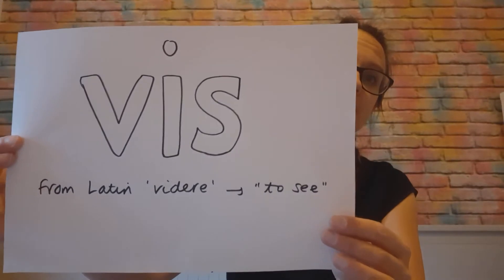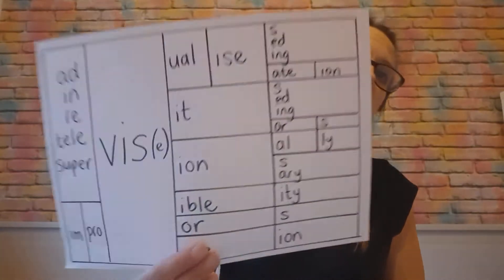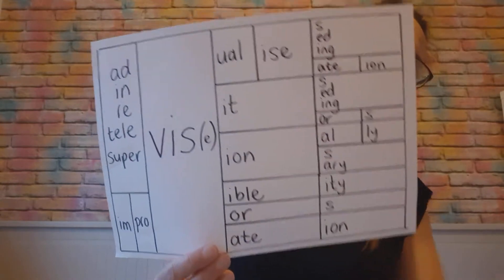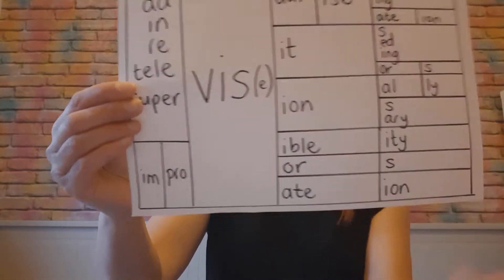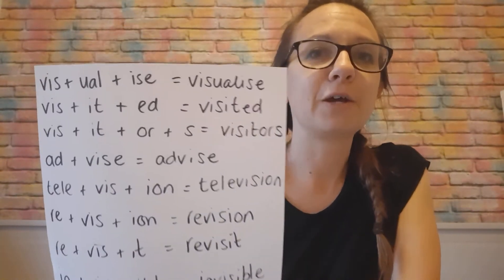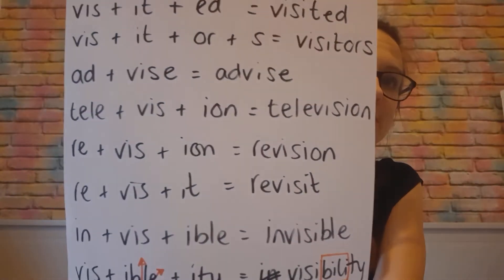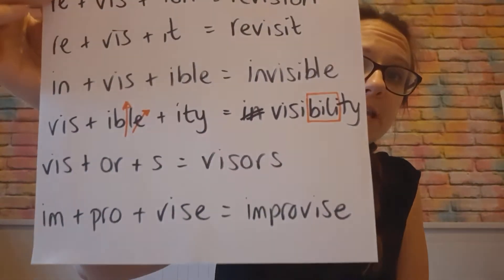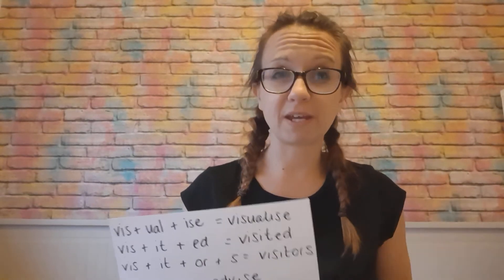KS2 Word Study: vis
Investigation using a morpheme frame into words containing the root morpheme 'vis'.